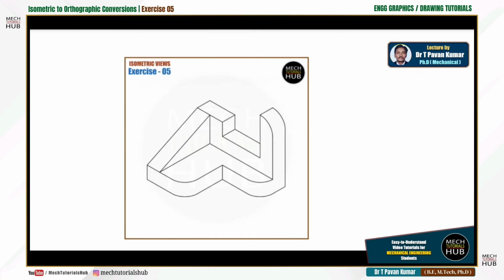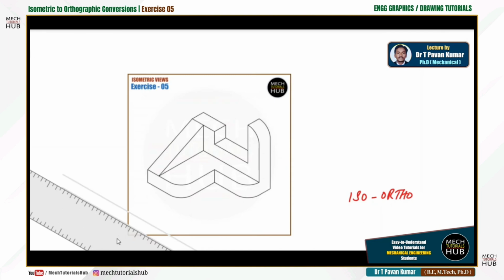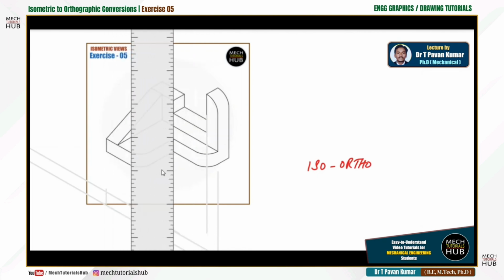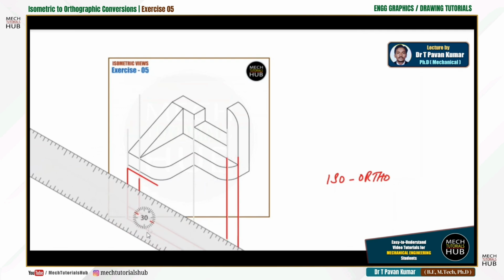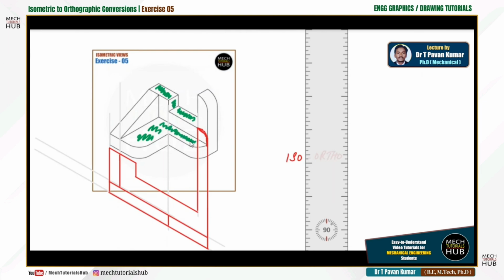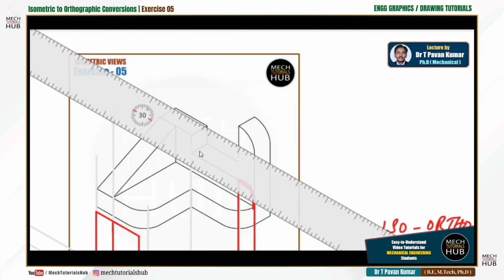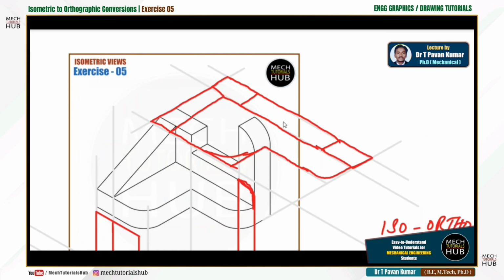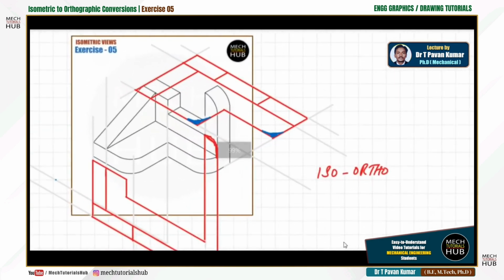Exercise 05 | Isometric to Orthographic Conversions | Engineering Graphics Tutorials